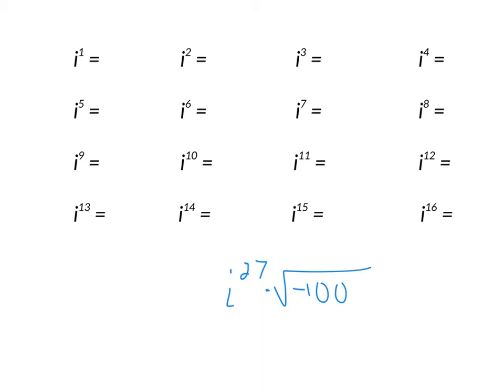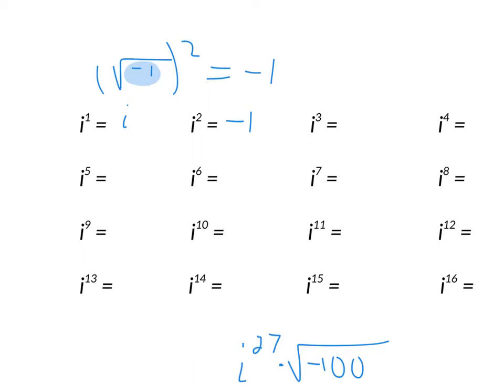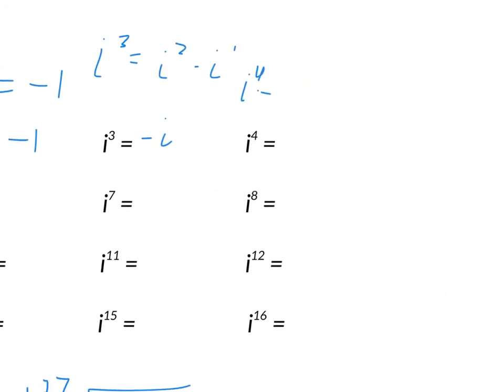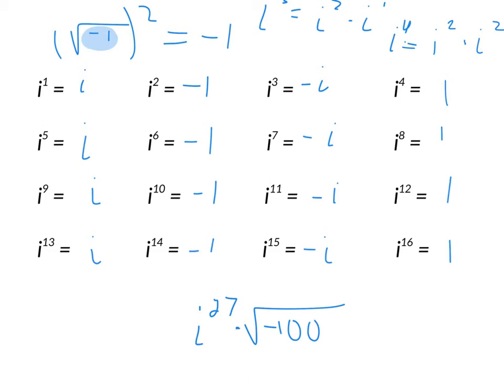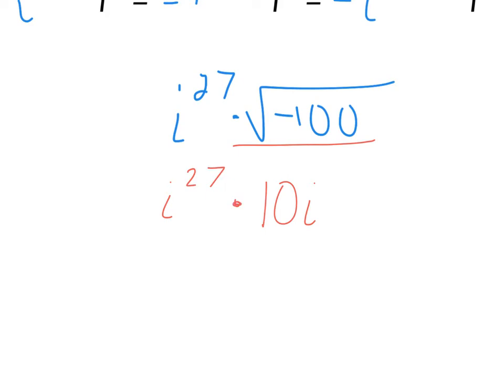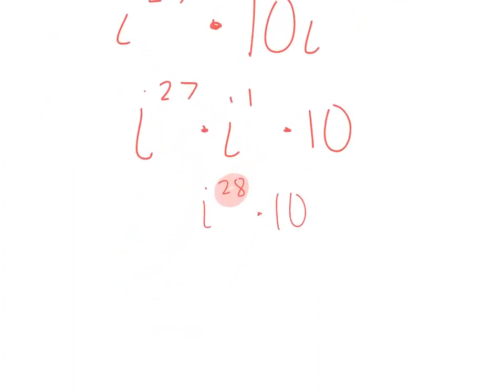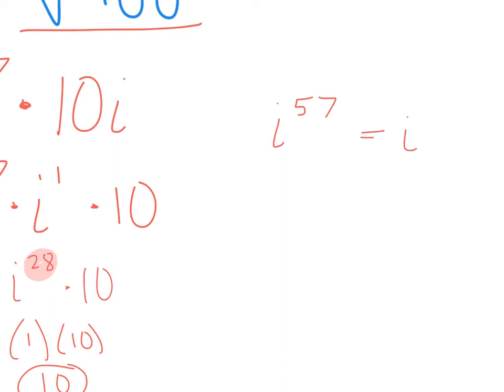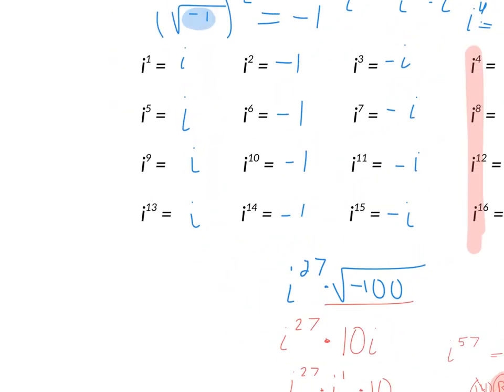Powers of i